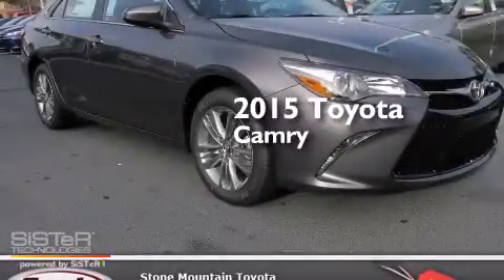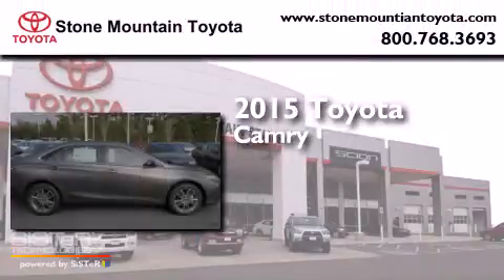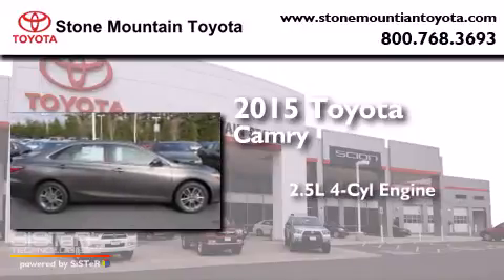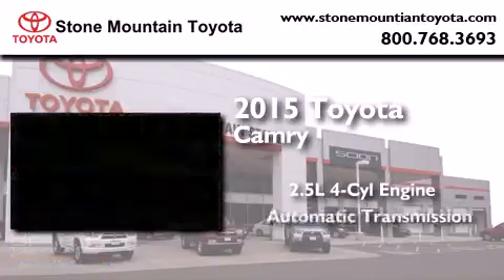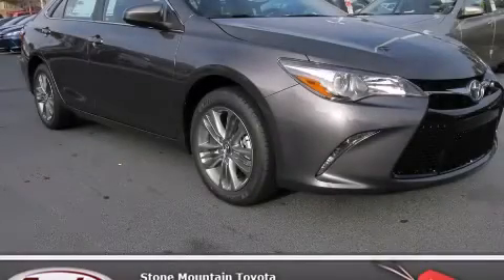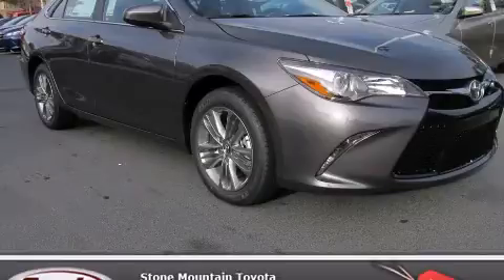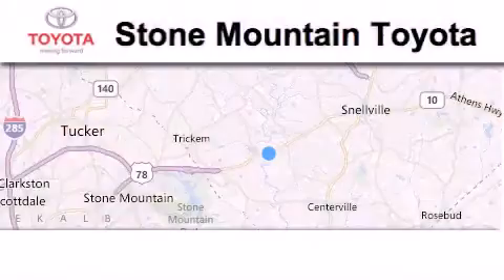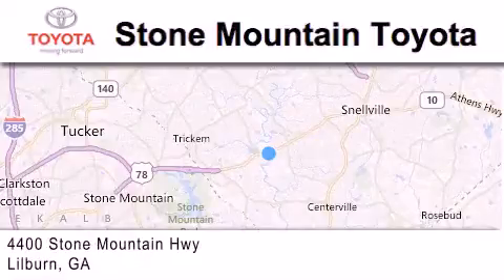2015 Toyota Camry Lilburn GA 30047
We have been honored to serve the Lilburn GA area , we promise that your experience at our dealership will exceed your expectations ! Year : 2015 Make : Toyota Model : Camry Engine : 2.5L I-4 cyl Trans . : 6 speed automatic Exterior : Predawn Gray Mica Miles : 4 Interior : Black Stock : FU001741 Stone Mountain Toyota 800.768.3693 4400 Stone Mountain Highway Lilburn , GA 30047